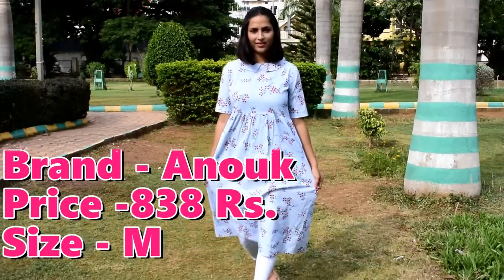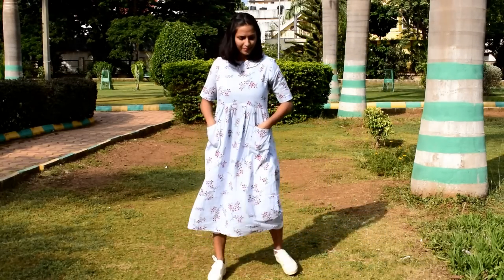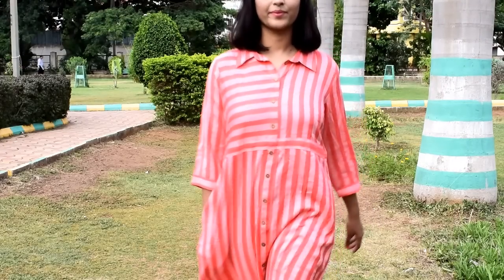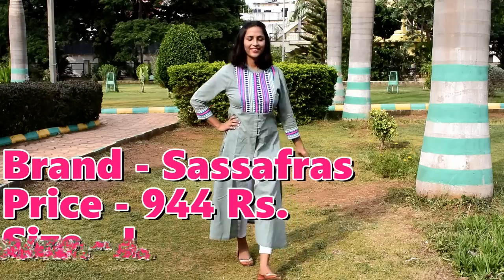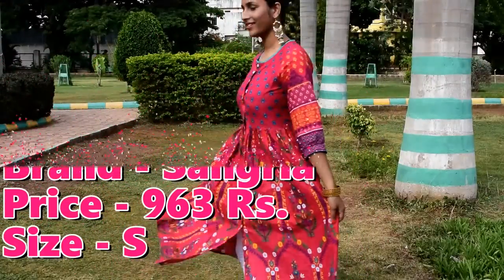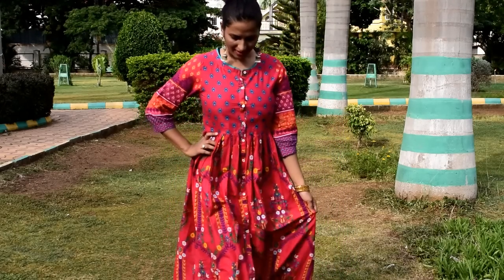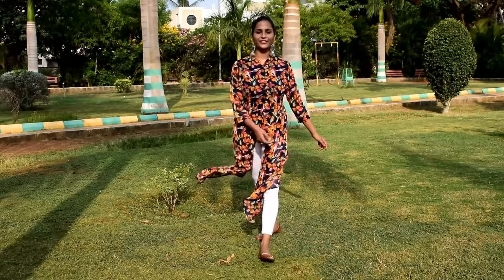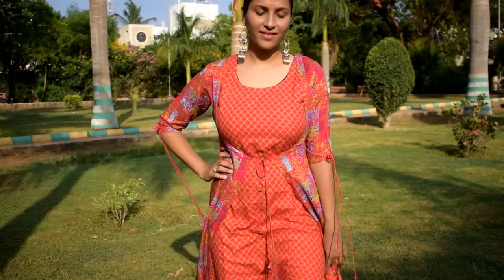MYNTRA KURTI HAUL - 2019 || EID SPECIAL KURTI HAUL- 2019 || FASHIONVIEWCHETNA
HI FRIENDS,
This video  about  MYNTRA KURTI HAUL   -  2019  . You can follow me on intagram.

PRODUCTS LINK -